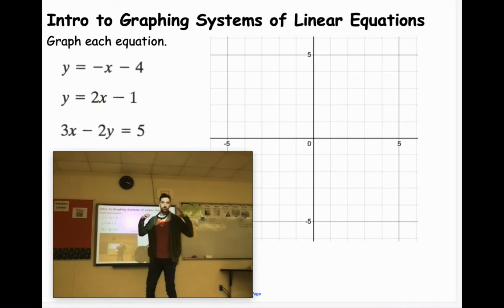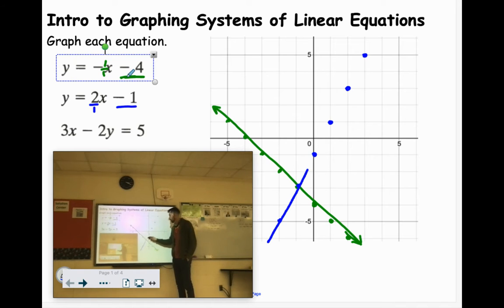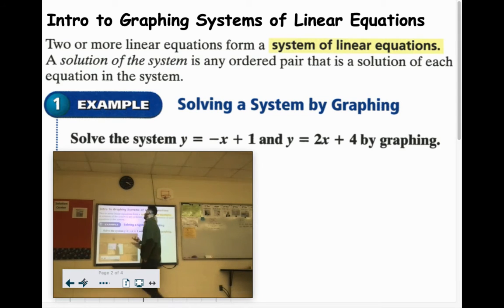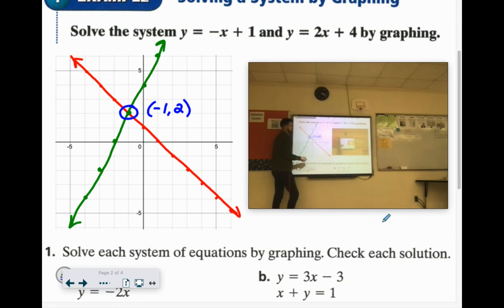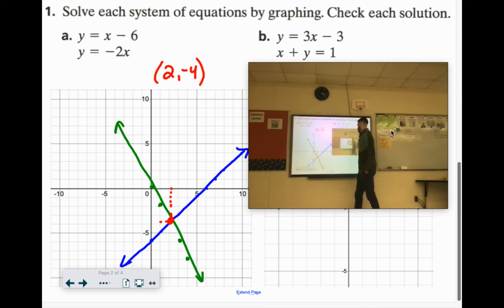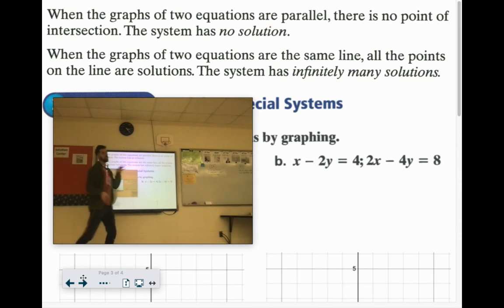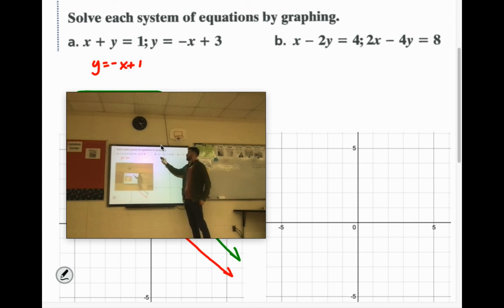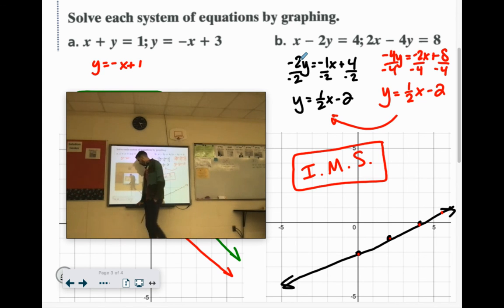IA Intro to Systems Graphing